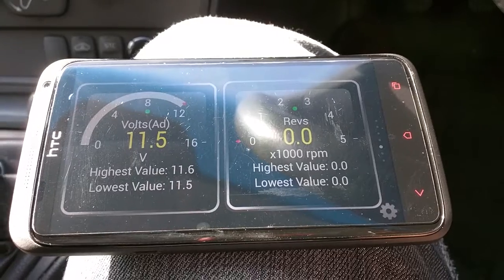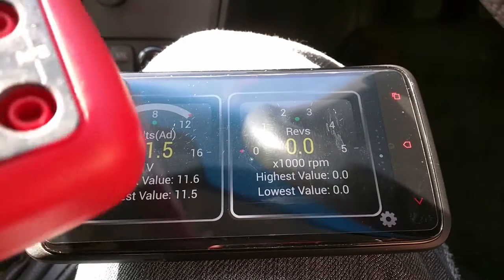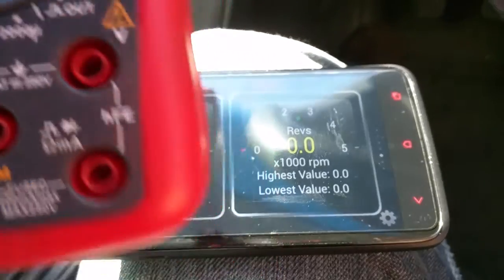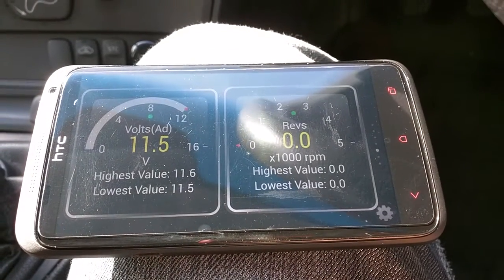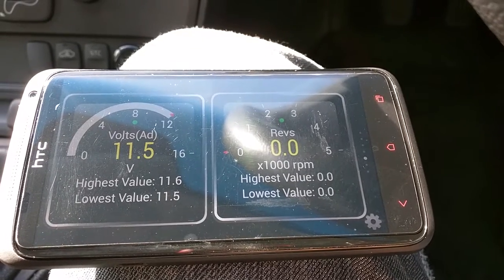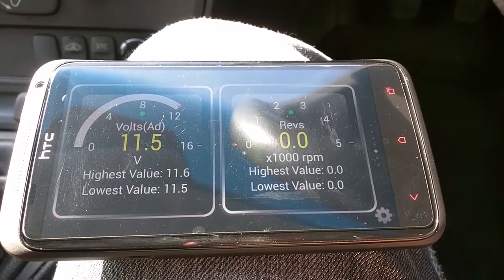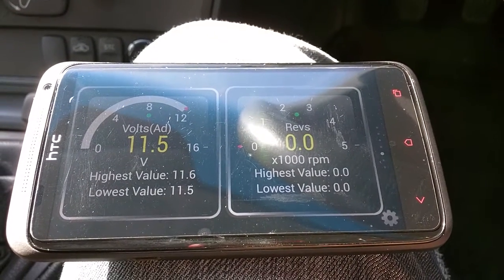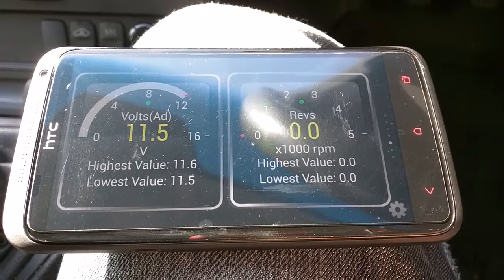Battery and Alternator Testing. Quick and Easy.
Always check compatibility for your car and software.
Example of ELM327 for ANDROID

Example of ELM327 for APPLE/IOS

Meters shown or similar to those in the video
Fluke 117
Fluke 115

Lower price alternatives
Uni-T Budget Multimeter
Uni-T Clamp Meter
Instructions for multimeter or diagnostics.

***IMPORTANT***
This test method assumes all battery and alternator connections are clean and corrosion free so you must ensure yours are the same.